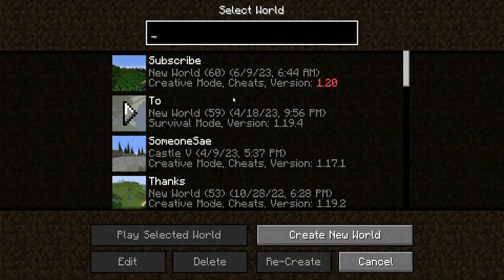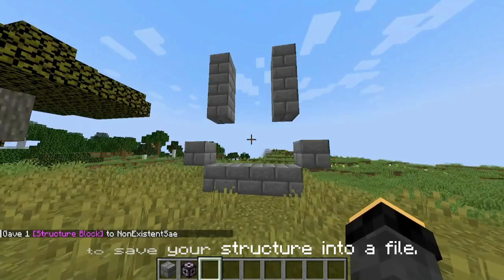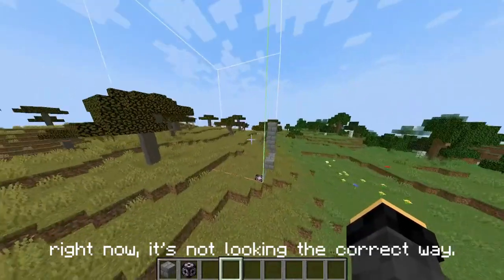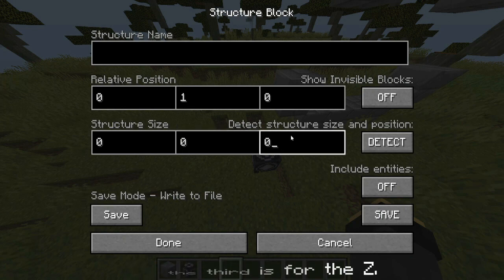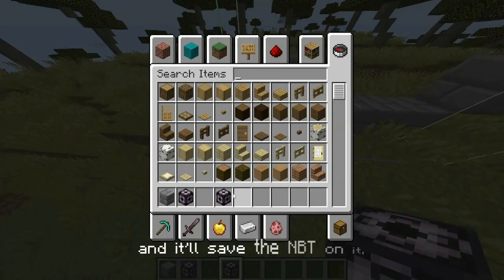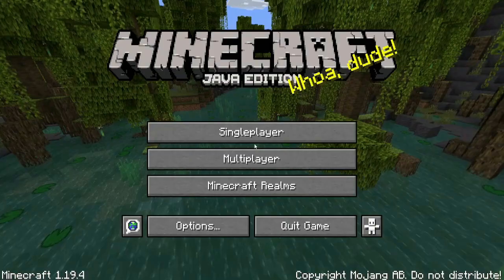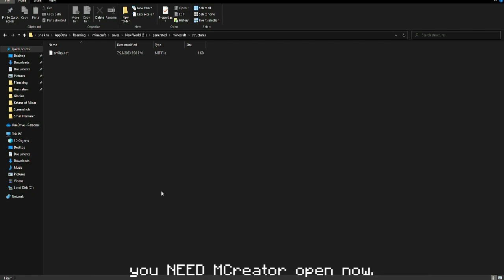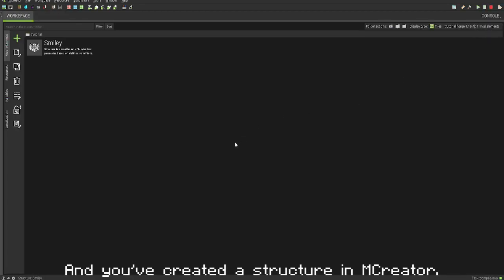How to Create a Structure in MCreator || 2023 || Tutorial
mcreator is free, yes, downloading the recent version only gives you access to 1.19.4 and below